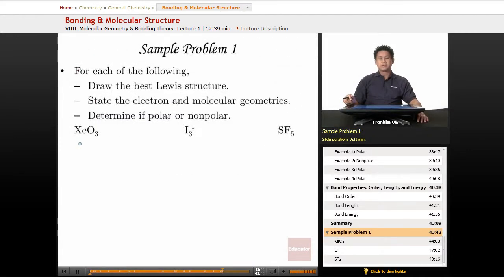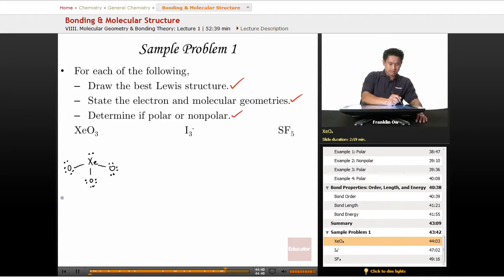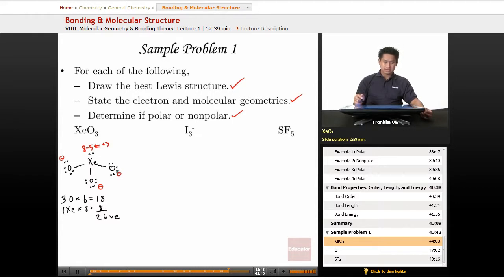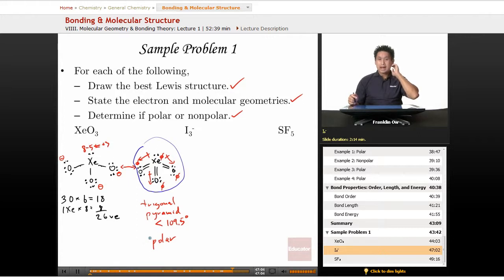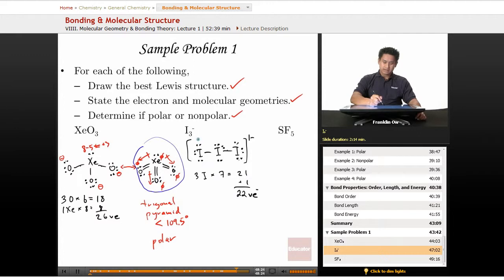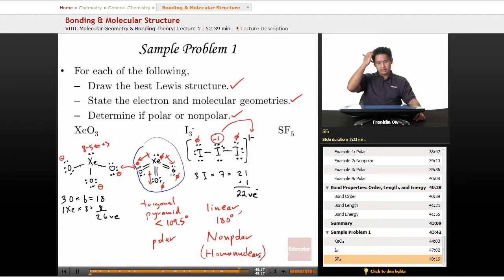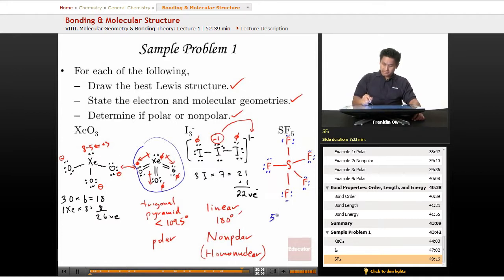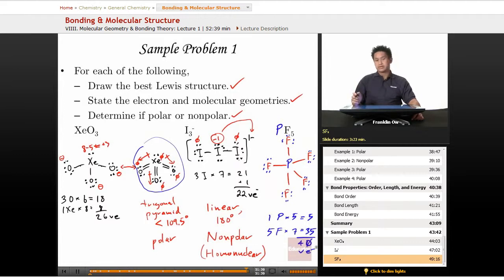"Bonding & Molecular Structure" | Chemistry with Educator.com